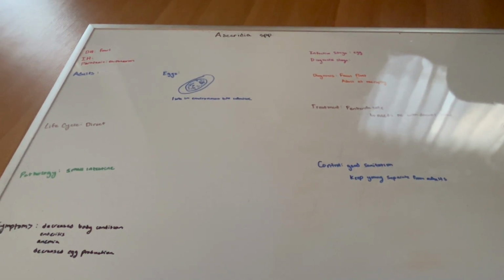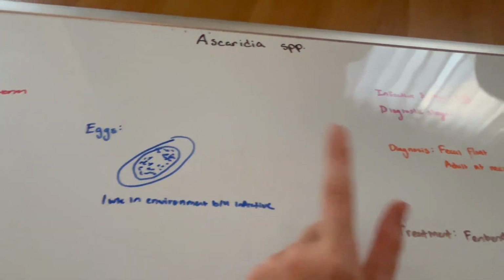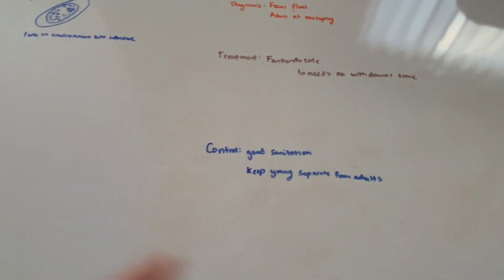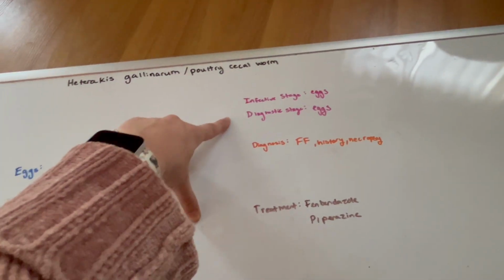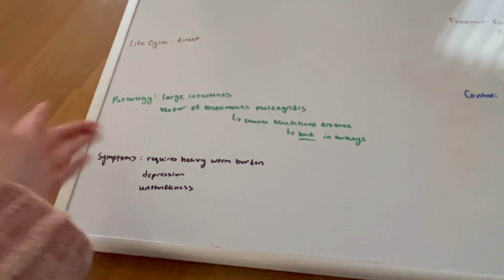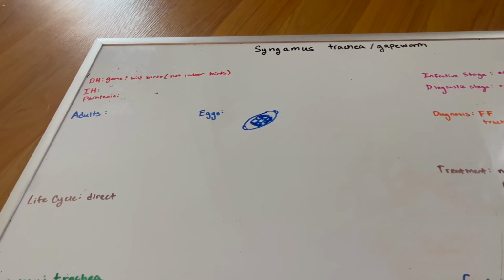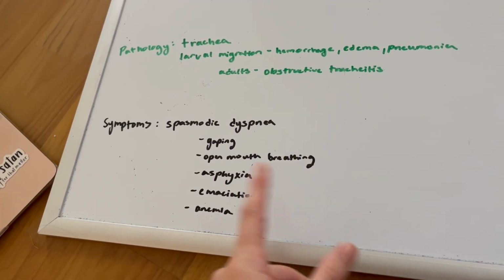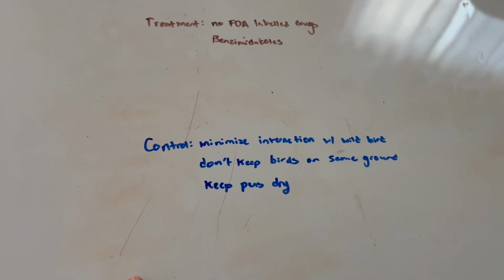FINAL: Chicken Parasites